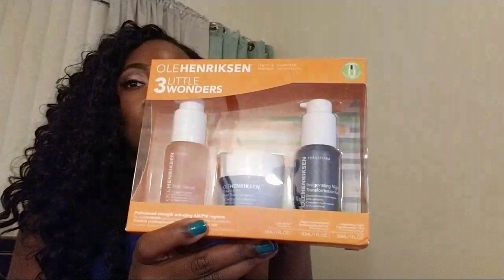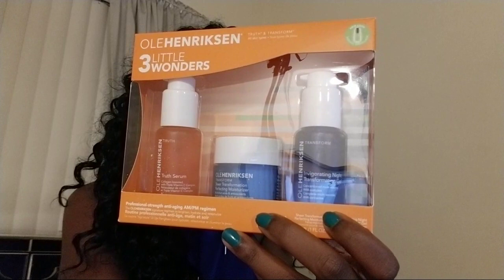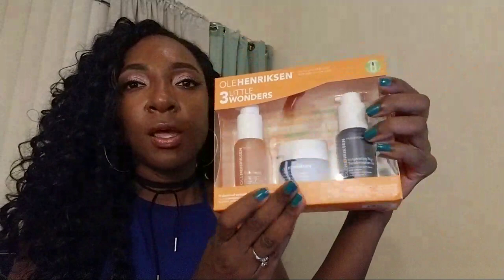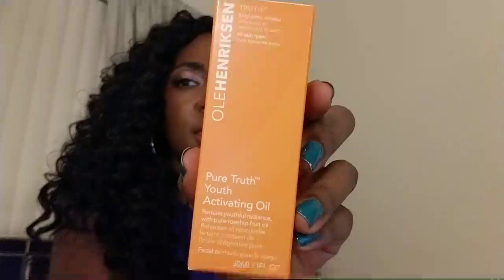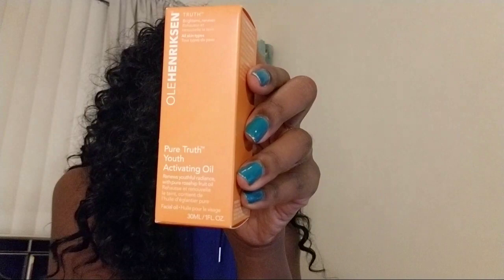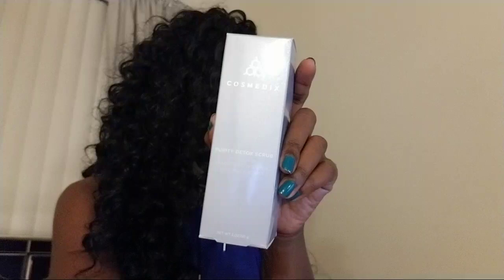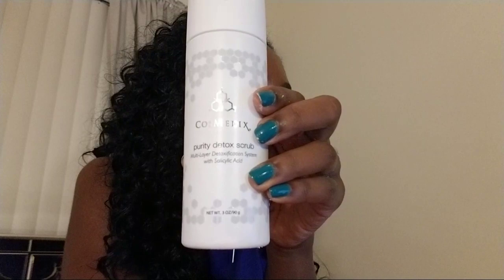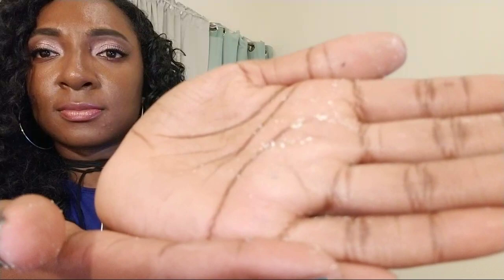PR Haul Live- OLE Henriksen and Cosmedix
I received this product complimentary from Julia Hewitt, Estee Lauder, Ole Henriksen, Instrumental Beauty, Elf Cosmetics All opinions are 100% my own gifted honestreview octolyfamily" @ole_henriksen

Nik